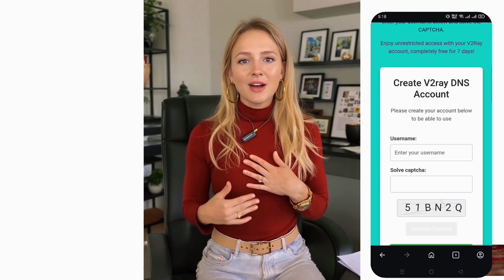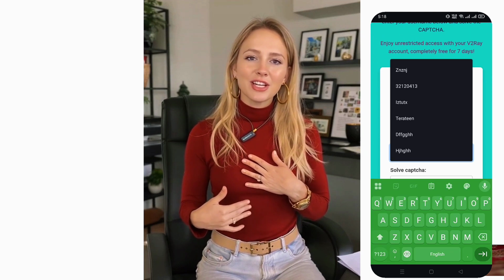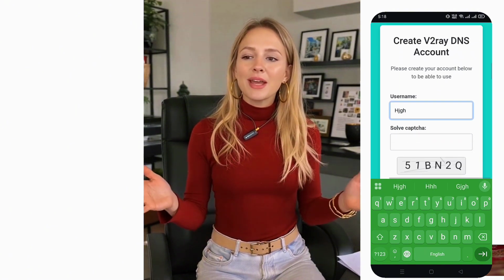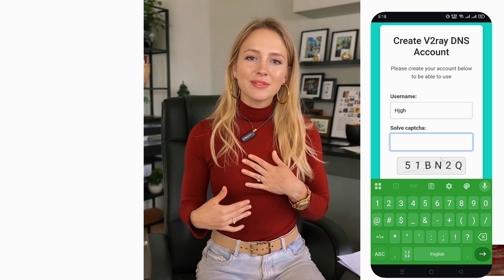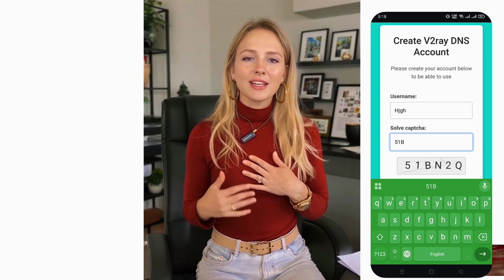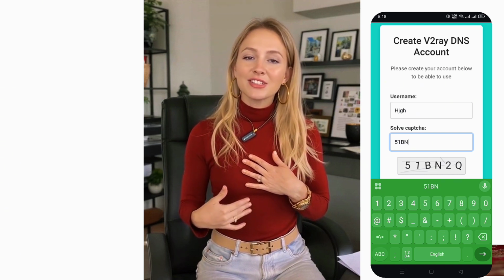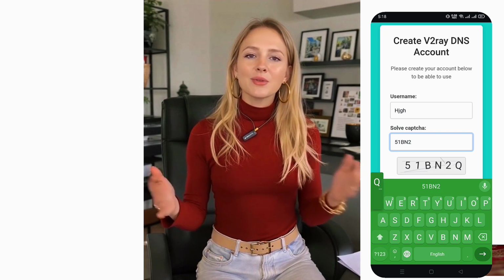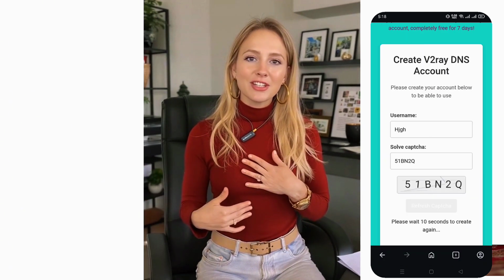Setup V2Ray VMess Server on HTTP Custom | Fast & Secure VPN Connection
Want a super-fast and secure internet connection? In this tutorial, we’ll show you how to create a V2Ray VMess server using UDP Custom and set it up on HTTP Custom VPN. This method ensures enhanced privacy, bypass restrictions, and faster speeds.

What you'll learn in this video:
✅ How to create a V2Ray VMess server account
✅ How to set it up on HTTP Custom VPN
✅ The best settings for stable and high-speed browsing
✅ Hidden tricks for an optimized connection